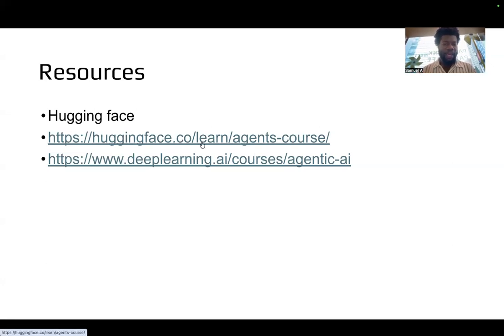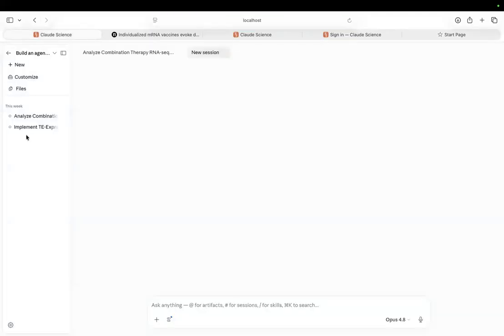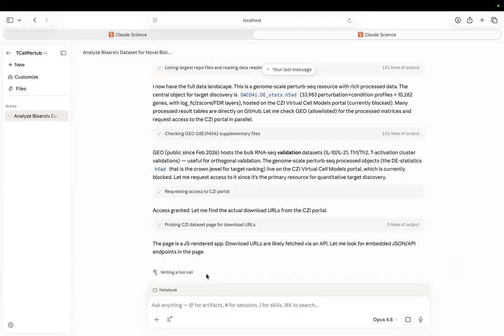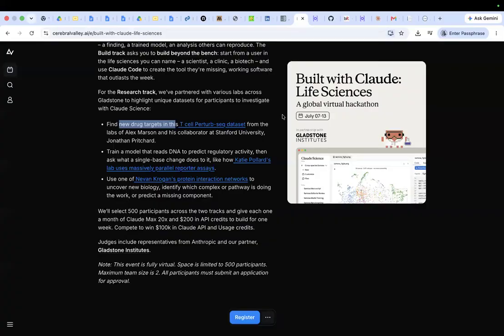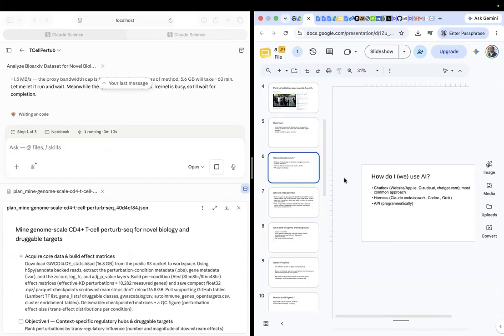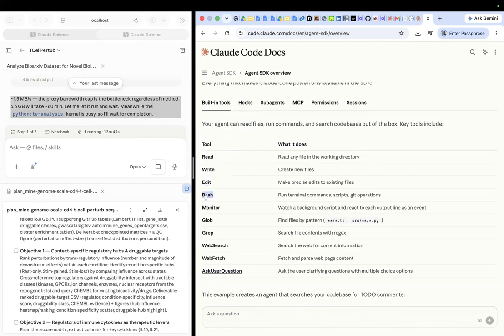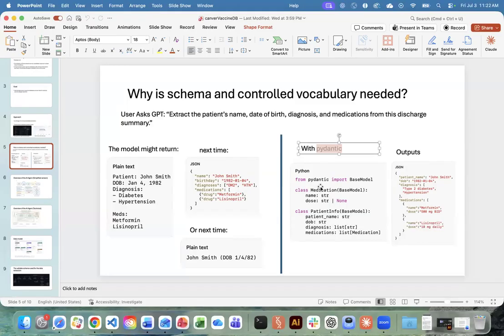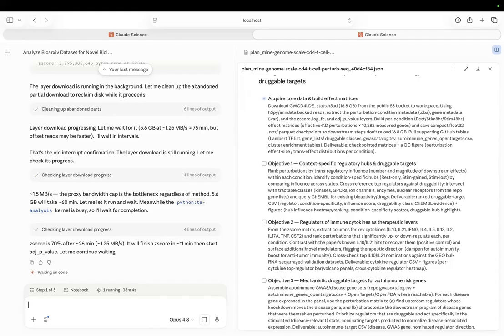Claude Science in Real Life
We used Claude Science to mine a genome-scale CRISPR perturbation screen (Perturb-seq) in human CD4+ T cells.

In plain terms: this type of screen switches off one gene at a time in thousands of immune cells and measures the ripple effects on gene expression. Buried in that data are "master regulator" genes — ones that control broad T-cell programs and, in some cases, can be targeted by existing drugs.